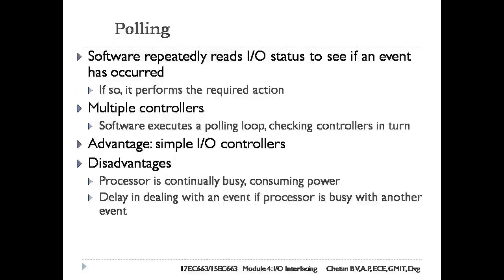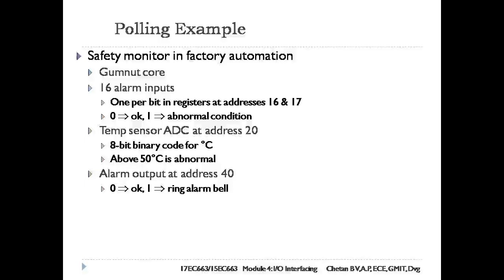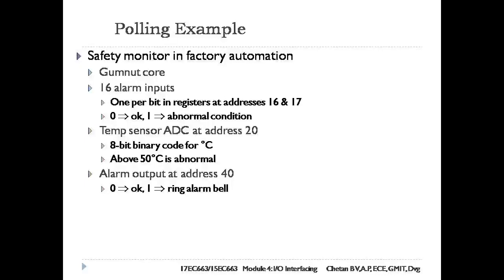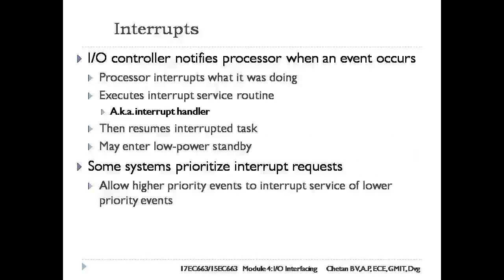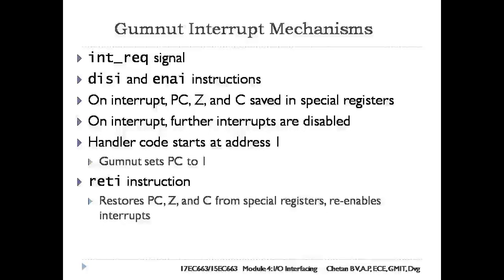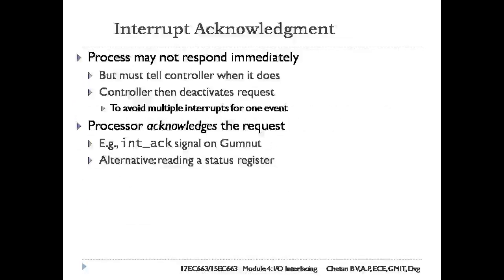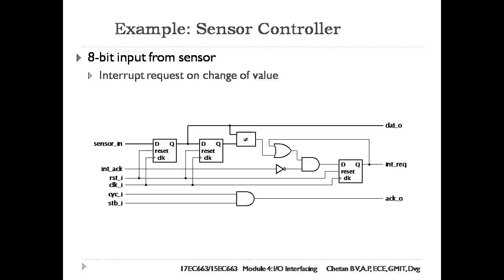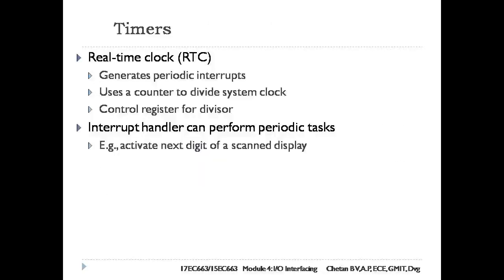Digital System Design Using Verilog (DSDV) : MODULE 4 - Lecture #5